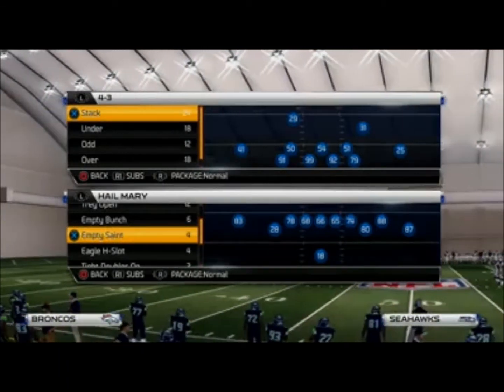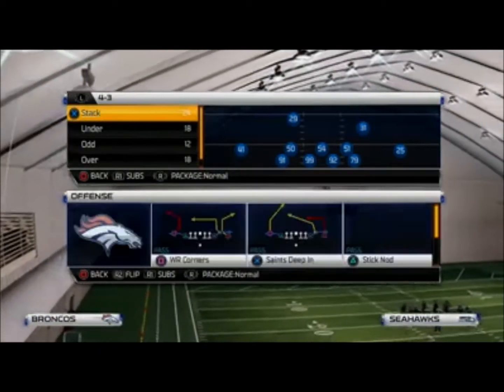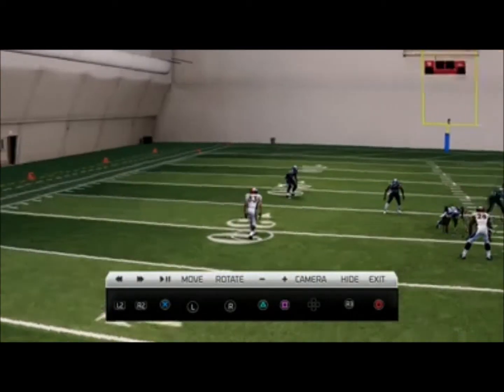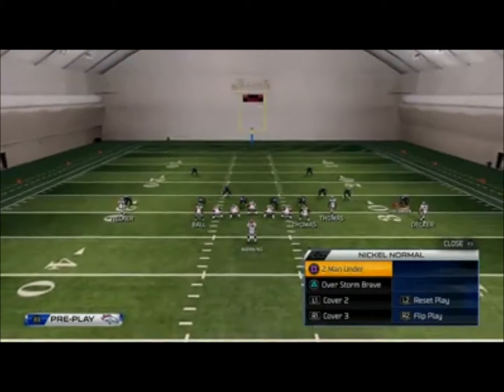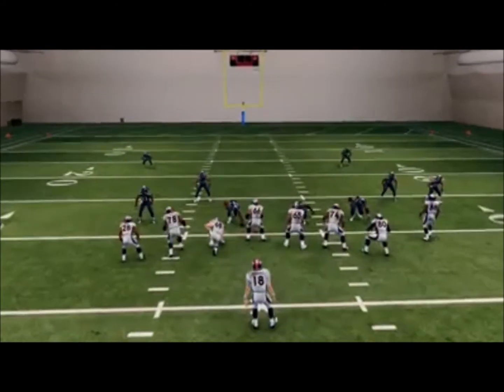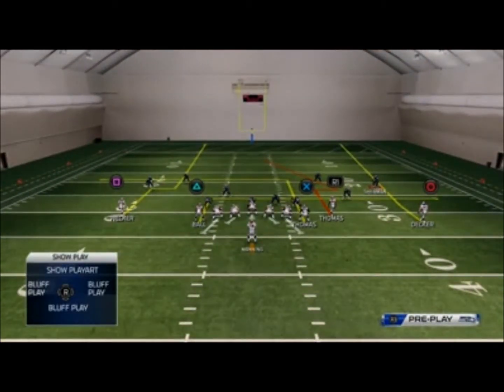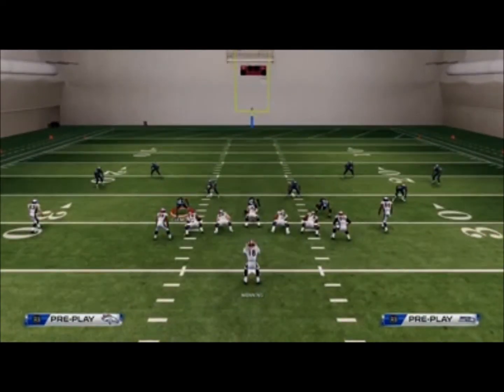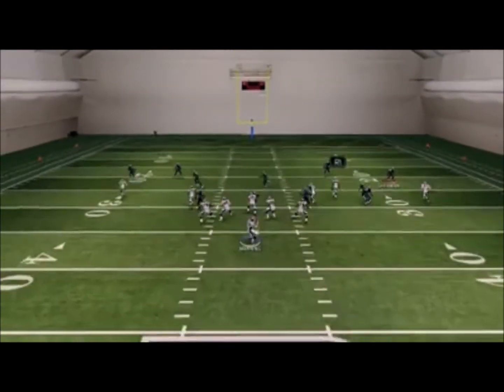MXL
Empty Saints - Stick N Nod

Setup:

1.  Put Hb on an in route
2.  Put TE on a smart routed in route
3.  Re-fade right screen outside wr